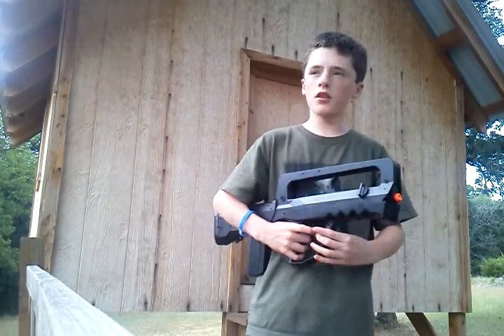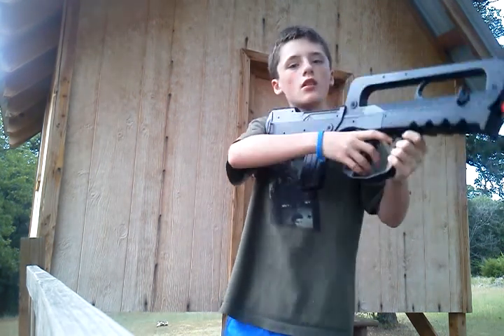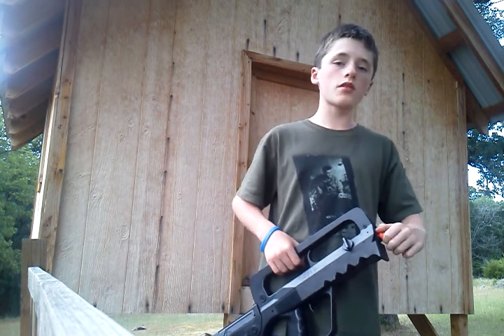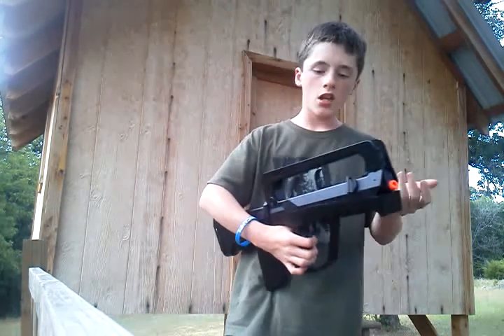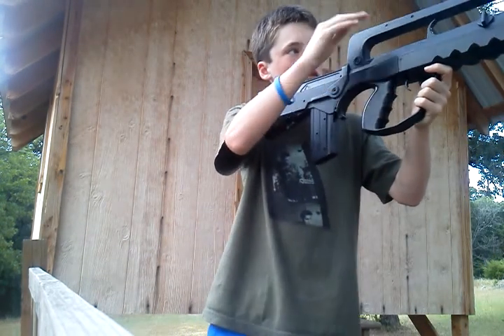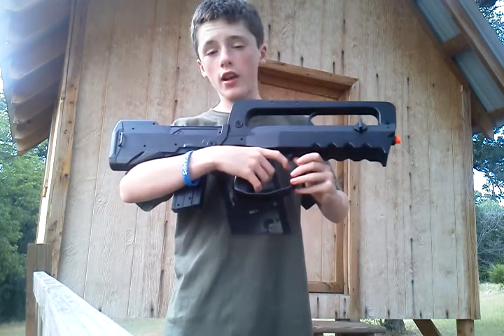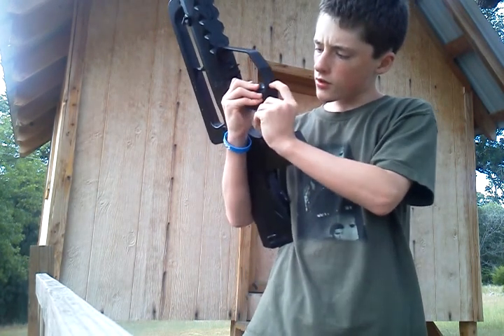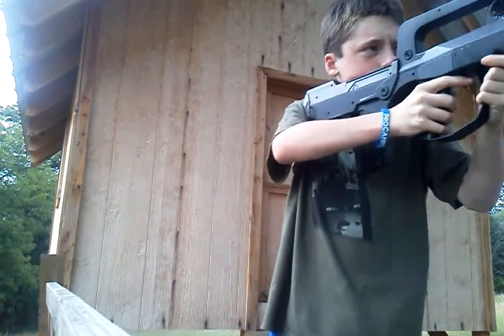Crossman famas review